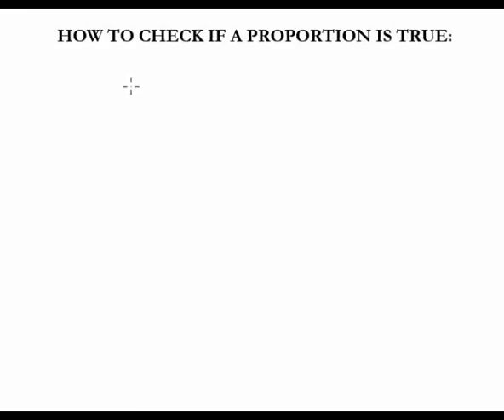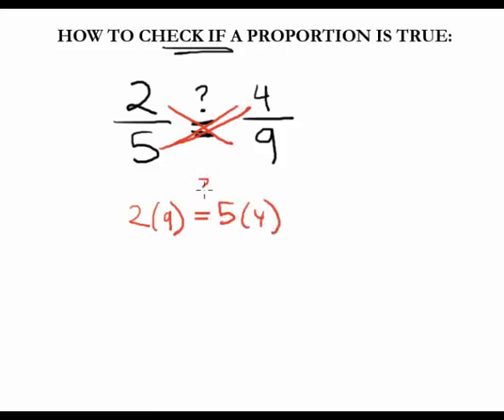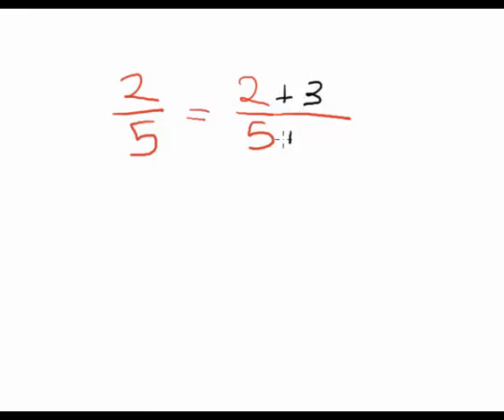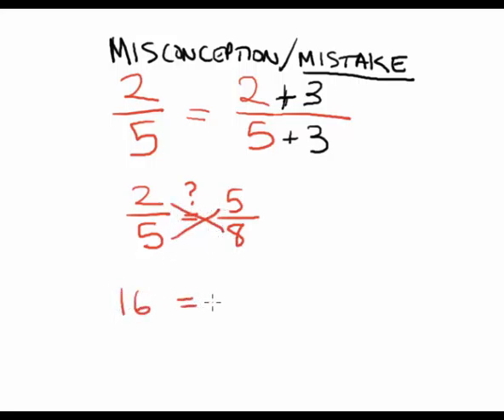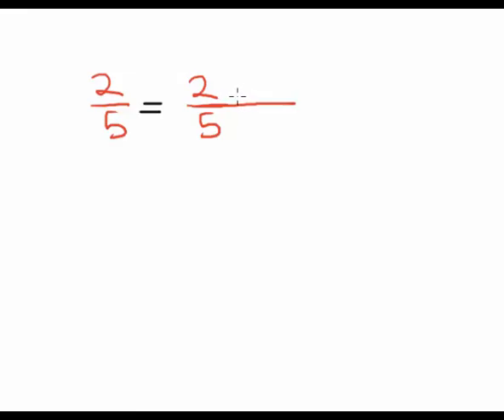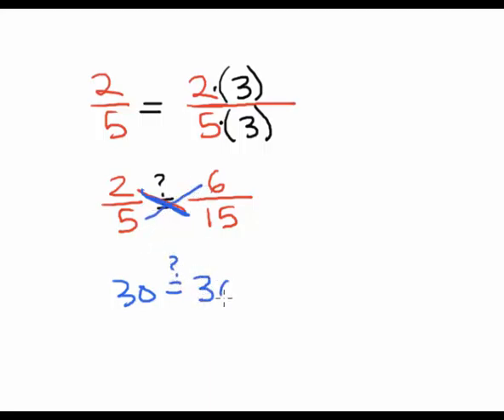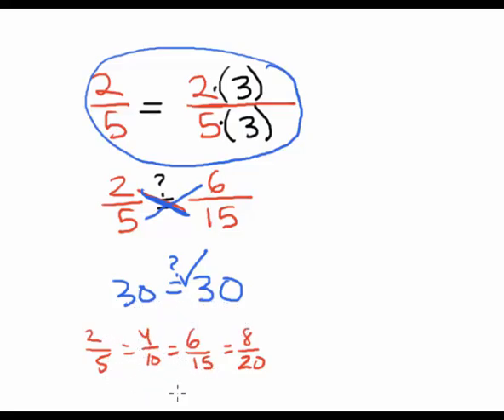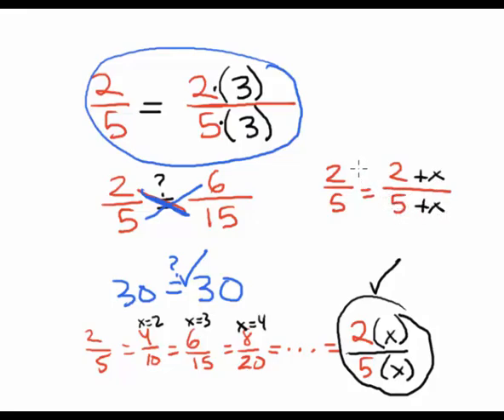Equivalent Fractions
What does "cross-multiplying" actually tell you? We cross-multiply to check whether or not proportions are actually true.